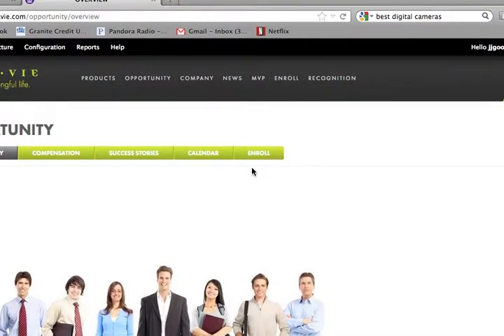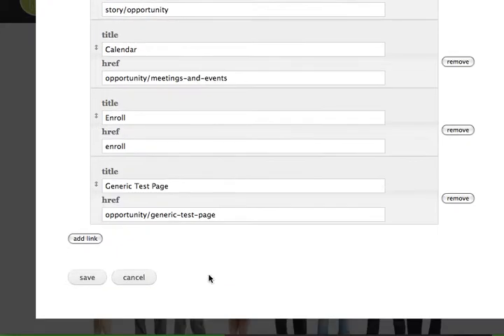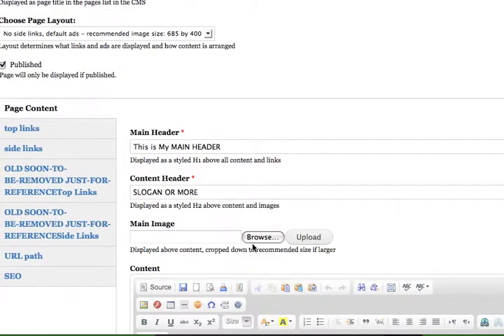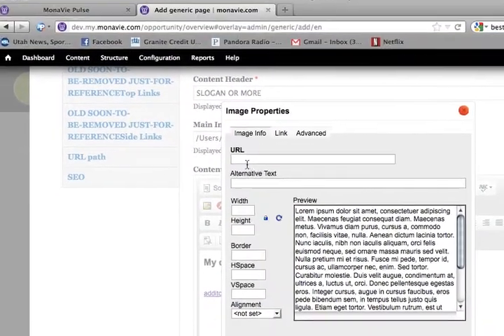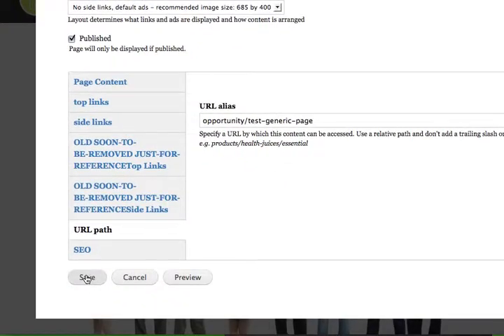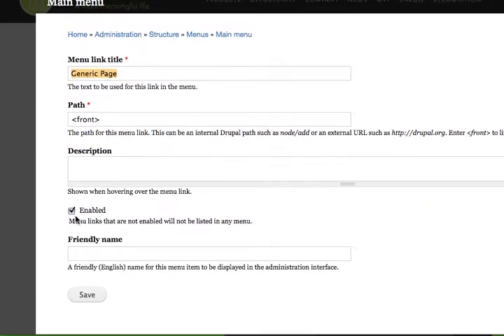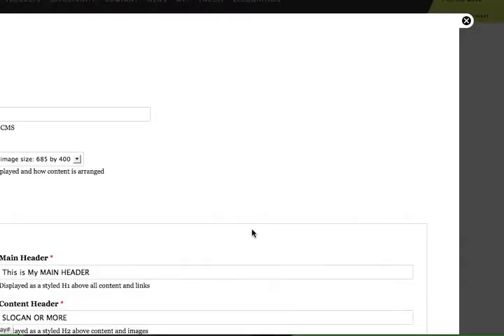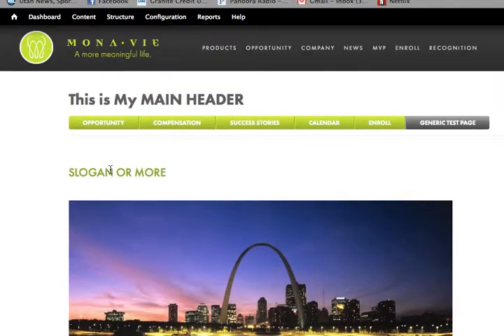How to Create a Generic Page